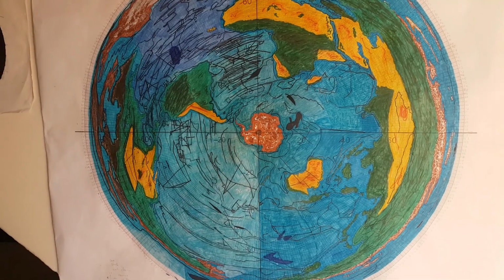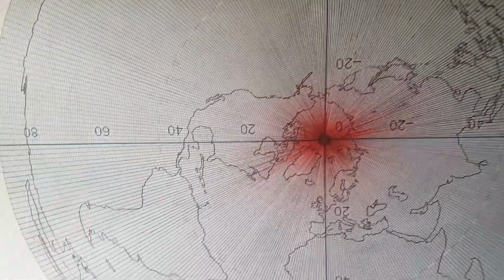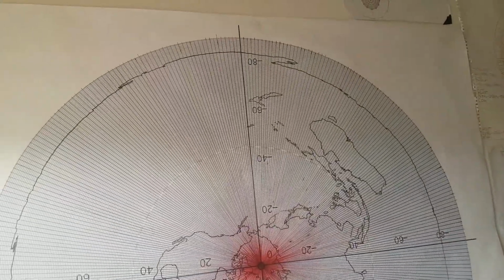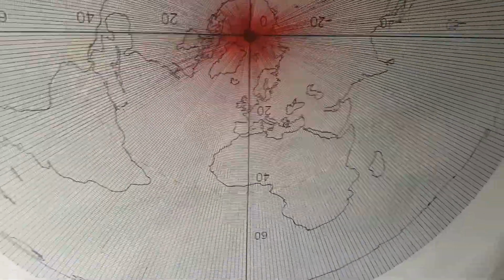Blueprint B: Earth as we see it today based on NASA's globe earth coordinate system. Truth & lies!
In this short video I show you my map of the earth using NASA coordinate system with the perfect circle.
This map proves everything taught since birth for centuries about every core principle that governs our existence a deliberate lie to manipulate everyone's subconscious mind to go against creation.
This means that the globe earth model itself is truth and lies to convince everyone that this earth is not special.
That we the souls within this created earth are nothing special.
That we are not created for a purpose and have no souls.
THIS IS MY LIFE'S PURPOSE!
To show the earth population indeed they are created to go against wicked spirits in high places who have enslaved us all with money to go against creation.
They want to take your immortal soul energy away from you using technologies.
Energy can not be destroyed, only transferred.
As always I warn you all of the dangerous of these days but do not aim to put you in a state of fear.
I want you to know that each individual has the capabilites to deal with this scenario and that small or large make a difference to bring love, light out from within themselves which in turn will shine brightness in a world of darkness.
I aim to destroy everything they have created with nothing but the truth about the creation.
Let's get this straight out there so the masses can see it.
More things to come from my life's work and experiences soon.
Don't panic! Don't be fooled more!
Knowledge is power and the people must accept that they are they change.
No superheroes are coming to save humanity or civilisation when each individual must seek their own salvation through truth.
It's time all nations see that they have a common enemy who hates everything to do with this created earth.
All life is under attack which includes you.
We must stop their devices before its too late to save everything built by our ancestors.
Come together in Christ and die as a man/woman.
Your children need you to act or they will not have a future or a soul in the end.
1000 years of peace awaits us all if we know the knowledge of creation and the real ancient past.